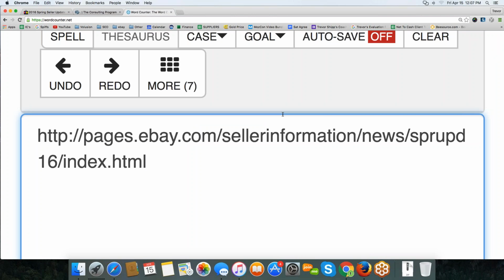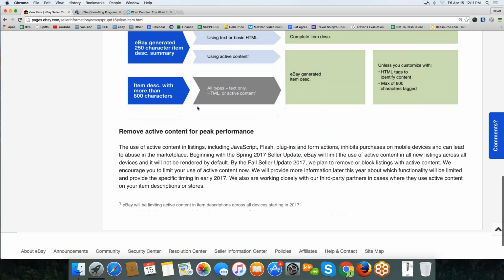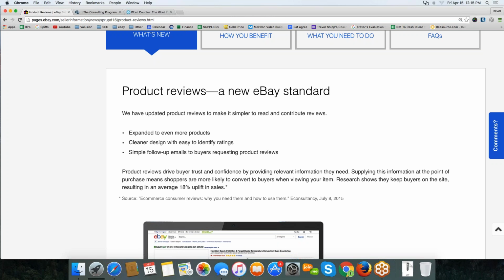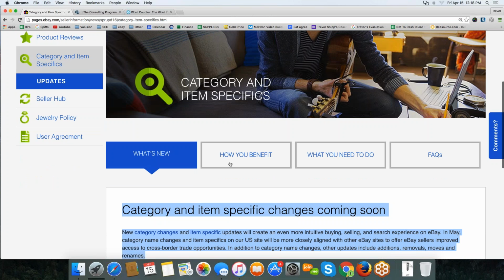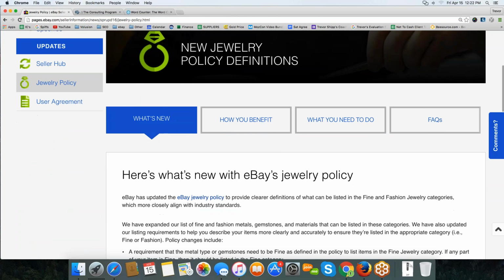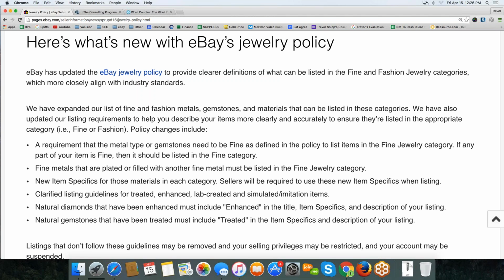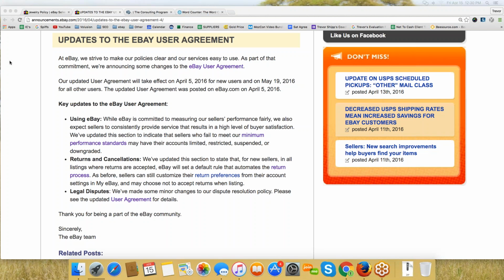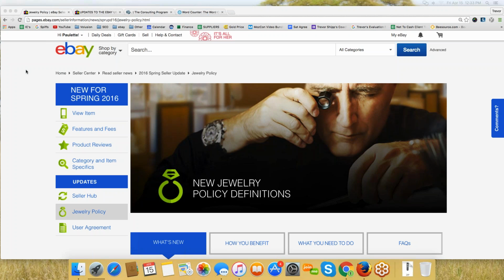Spring 2016 ebay Seller Update Review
This video is a high-level view of the new changes for 2016 on ebay.